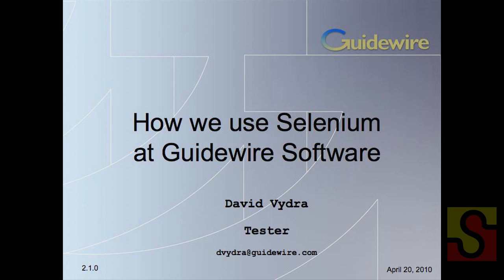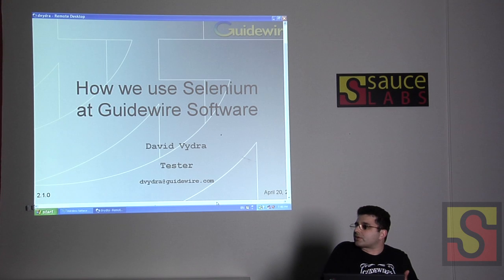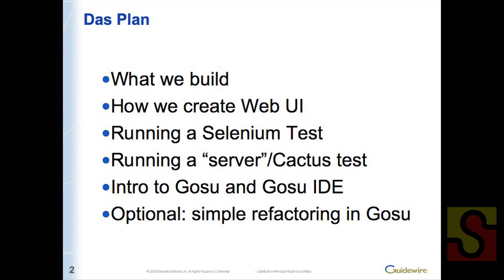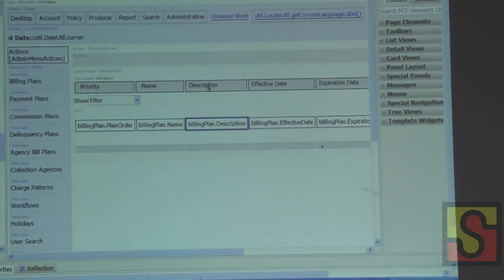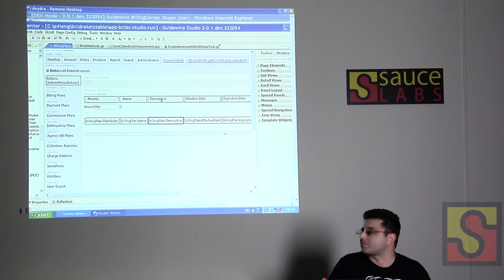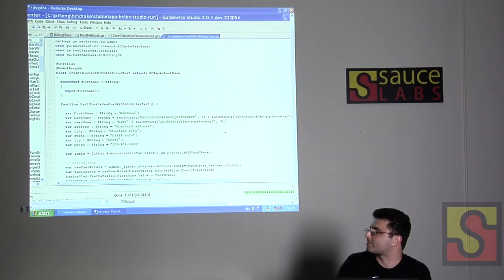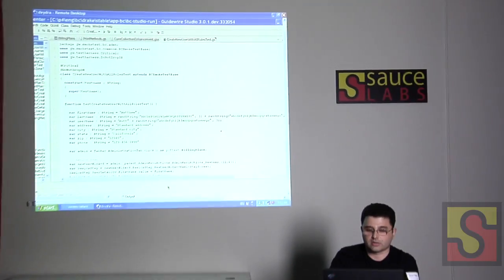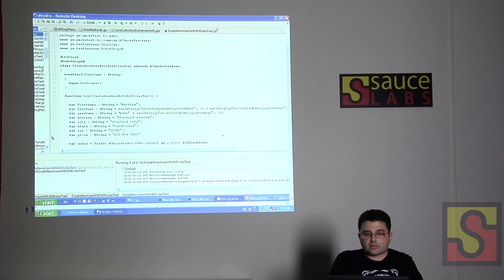Selenium Meet-Up 4/20/2010 David Vydra on Guidewire and Selenium 1of2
David Vydra from Guidwire talks about how they use Selenium.